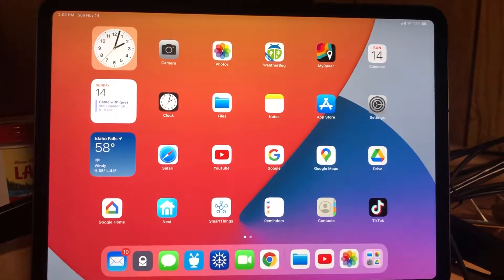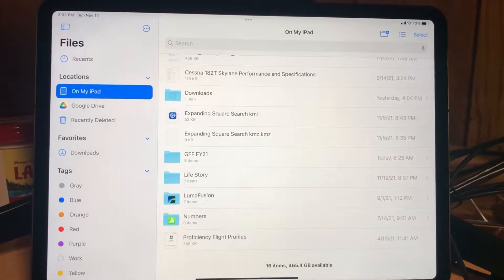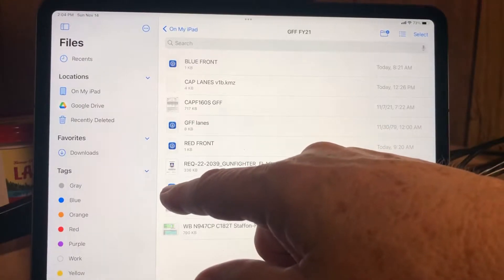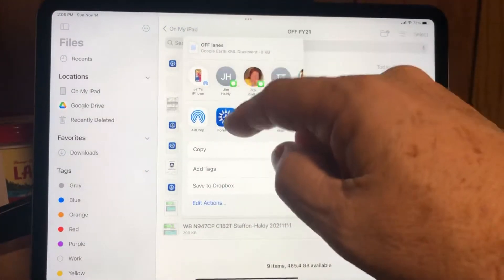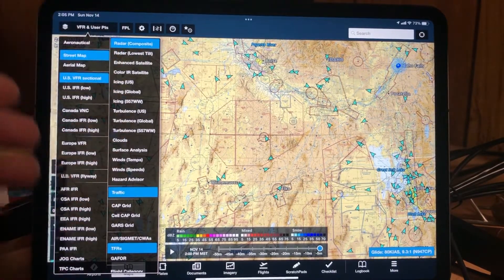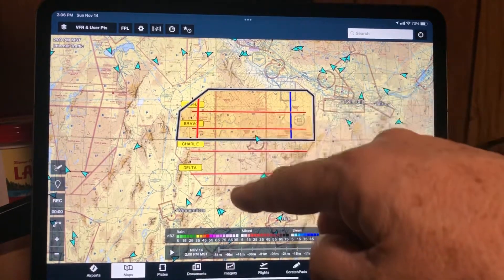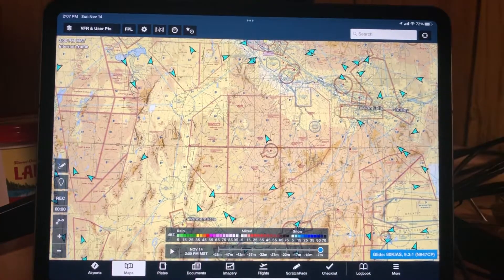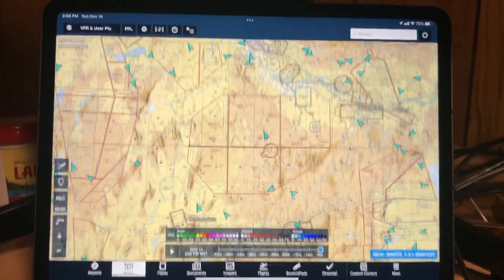Import KML files into ForeFlight.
This video shows you how to import kmz/kml files into ForeFlight so that they can be overlayed onto the Map screen.